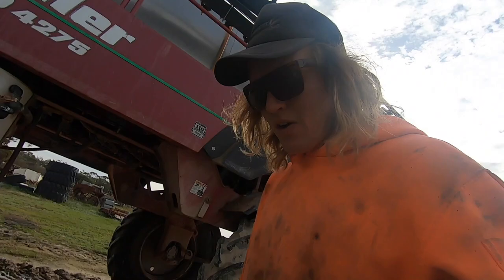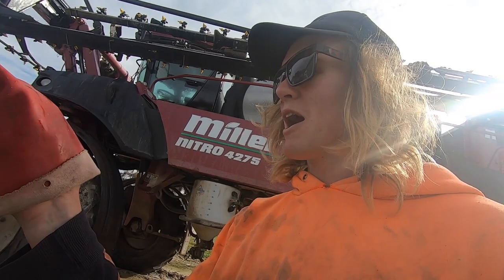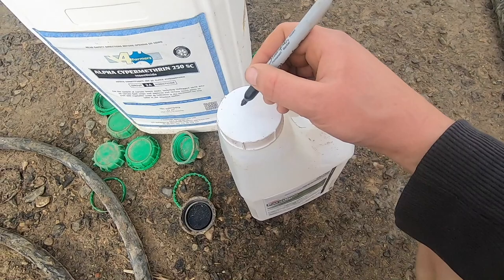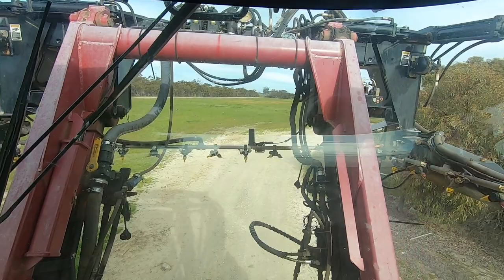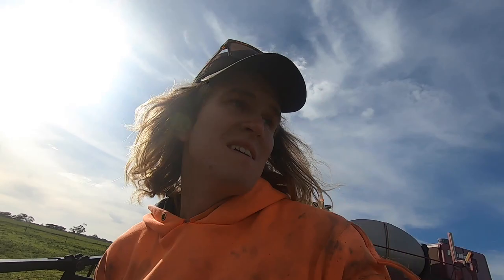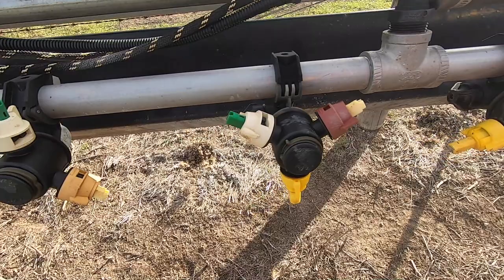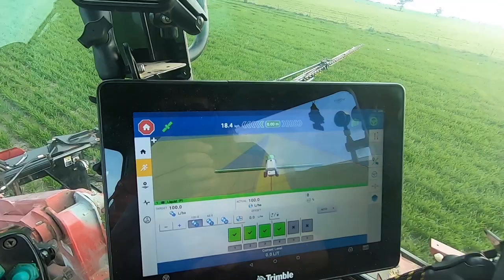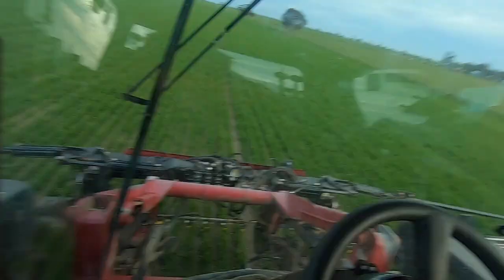Weeds Be Gone! Miller Nitro 4275 Spraying Wheat | Australian Farm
Join us as we apply a broad leaf weed spray on our sceptre wheat in western Victoria using our Miller Nitro 4275.

farming
Farm Videos
farm Vlog
farming Australia
Broad acre farm
sceptre wheat
spraying video
trimble gps
COVID-19
mixed farming
family farm
Victoria
Kaniva
Wimmera
How Farms Work